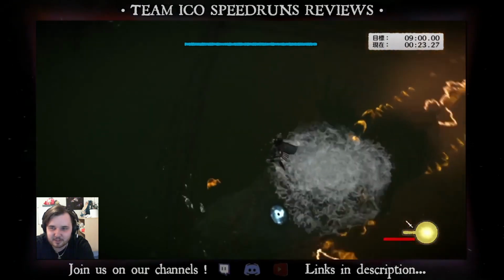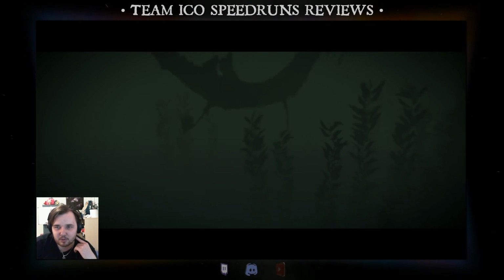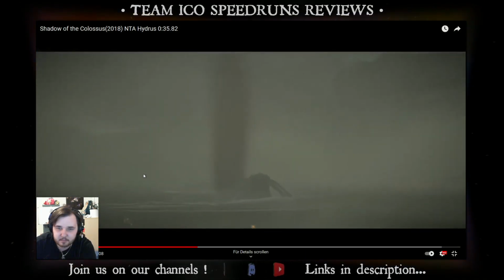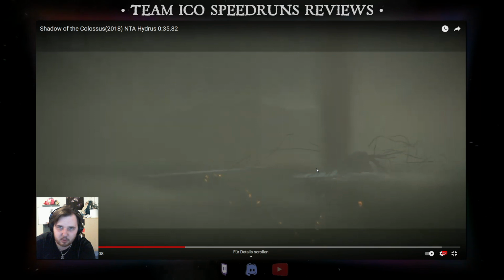TIS REVIEWS #2 ••• HYDRUS NTA WR by Upsil & BASARAN HTA WR by Jaikhay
HYDRUS Normal Time Attack WR in 35:69 by Upsil (02/20/2021)
BASARAN Hard Time Attack WR in 47:78 by Jaikhay (02/14/2021)
(SPOILER WARNING / MORE INFO) ...